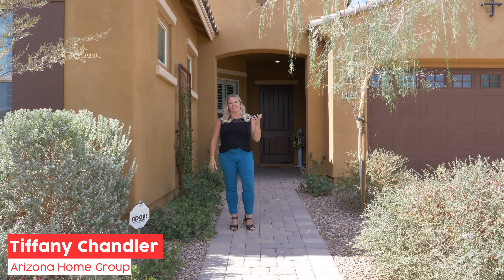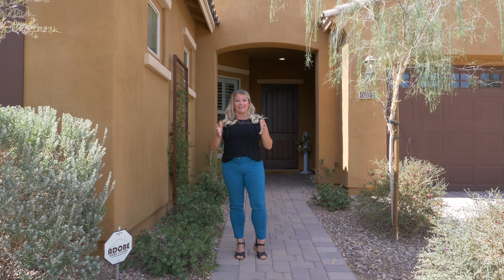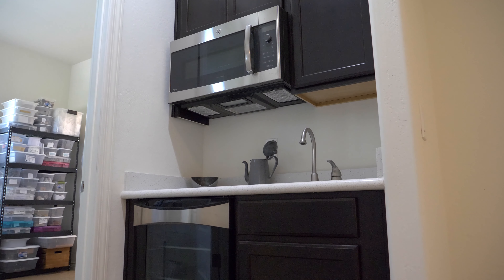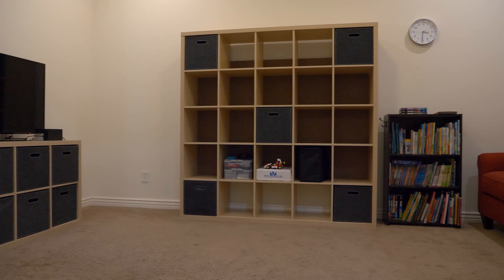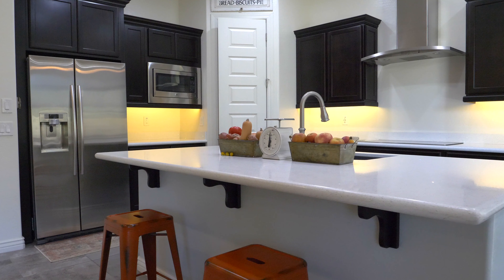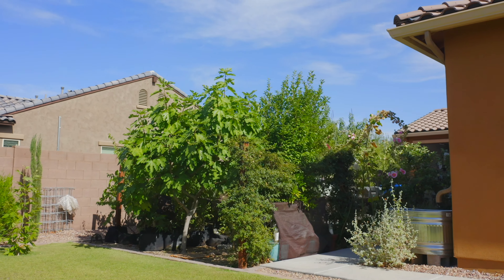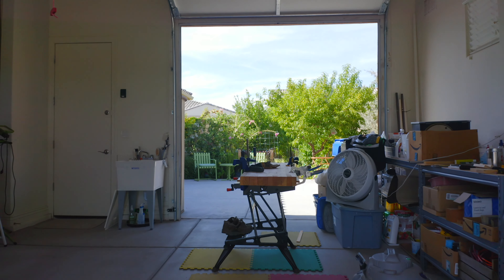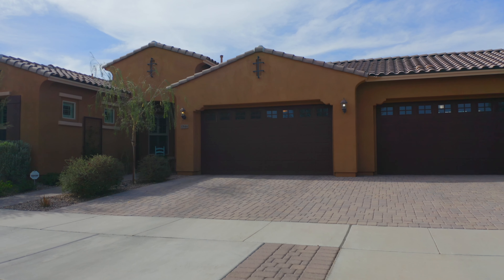10644 E Stearn Avenue Mesa, AZ 85212 | Arizona Home Group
For more information about this property contact Tiffany Chandler with Arizona Home Group and Keller Williams Sonoran Living Scottsdale.

Let us help you create fantastic media for your property. We specialize in video production and photography for commercial and residential real estate. Based out of Phoenix, AZ since 2018.

All drone media is captured under U.S. Federal Aviation Administration PART 107 compliance.